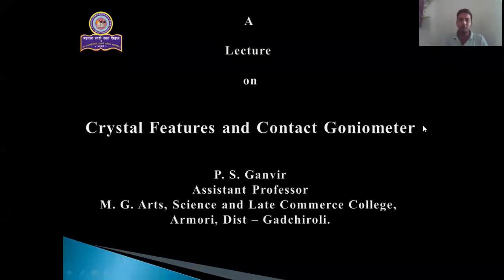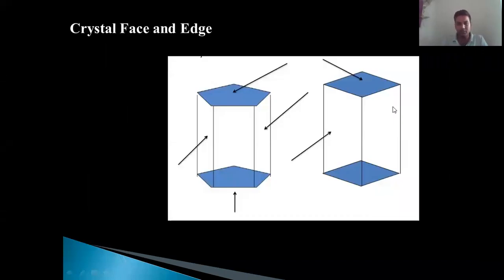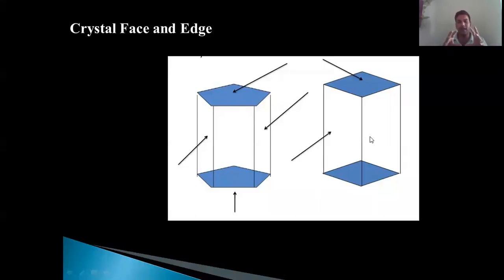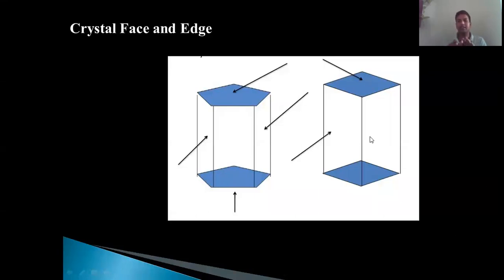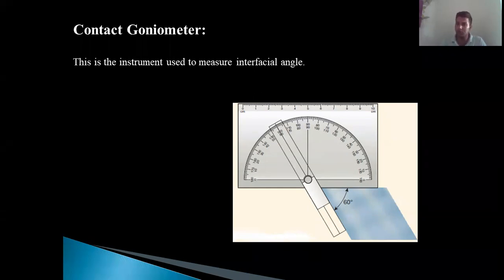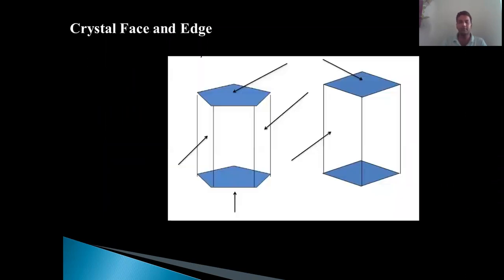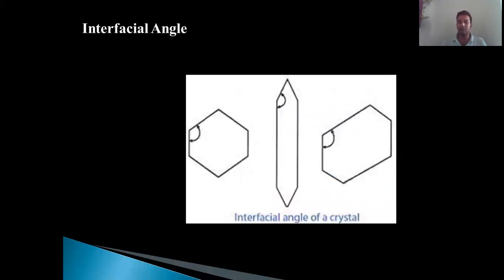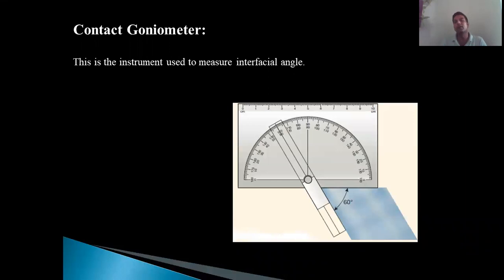Crystal features and Contact Goniometer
This topic belongs to Unit -I, Paper - II of GuG, B.Sc. Geology Sem. - II.